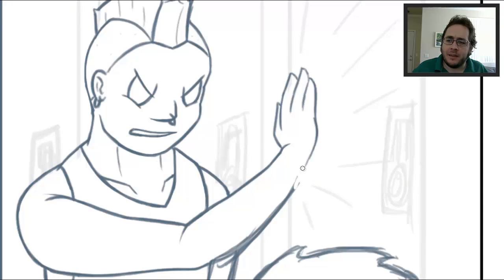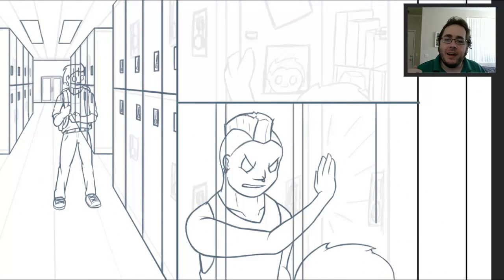Making Comics - 73 of 100 - Character Development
Titles are hard.  But basically the thing I touched on that was most important this video was the showing who a character is through their environment.  I like the idea of doing stuff like that, but it's hard when I don't know the character enough yet.